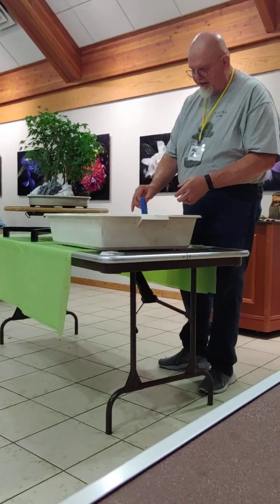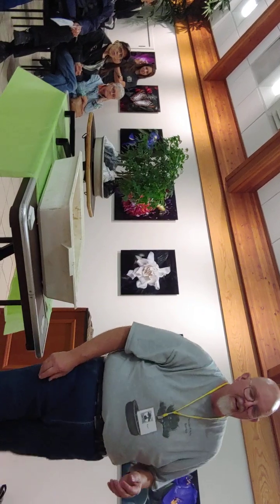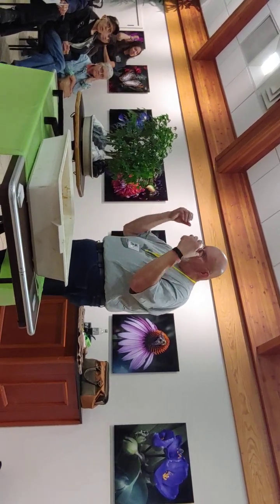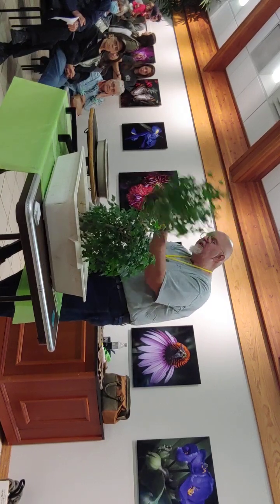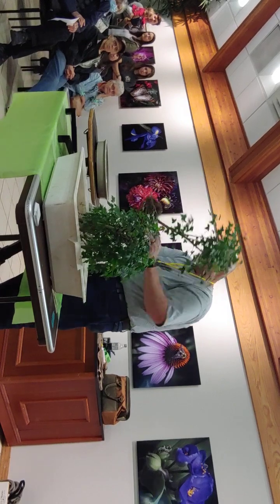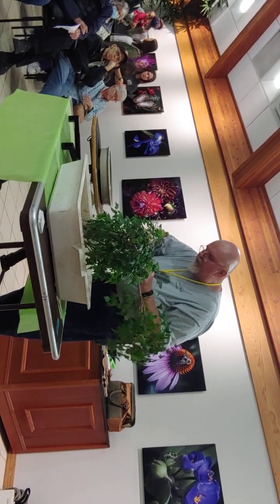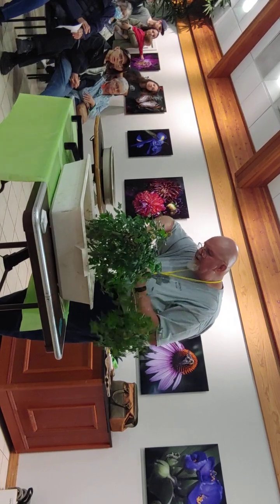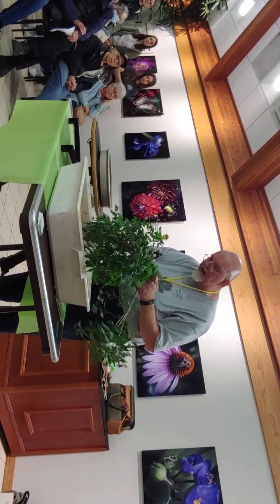pots and water demo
Great Demo. from Ron from Ancient Arts Bonsai showing the water retention in various styles of Bonsai Pots. This was one of many demos at the Madison Badger Bonsai May Public Bonsai Show at Olbrich Botanical Gardens in Madison.